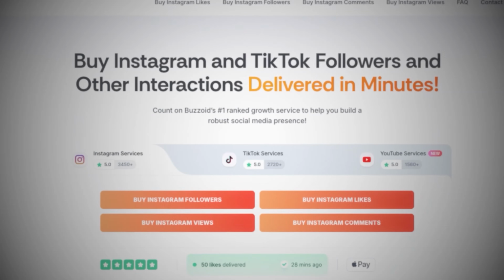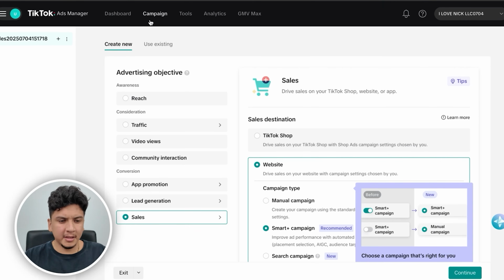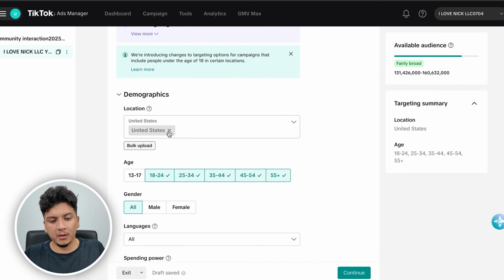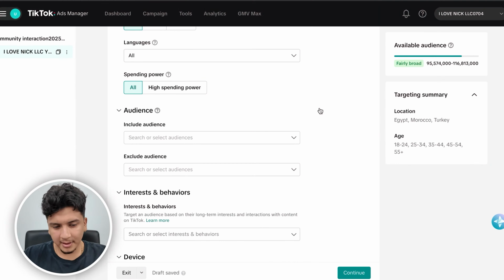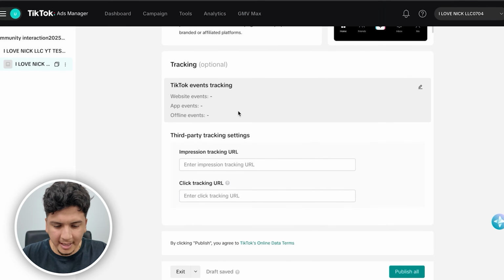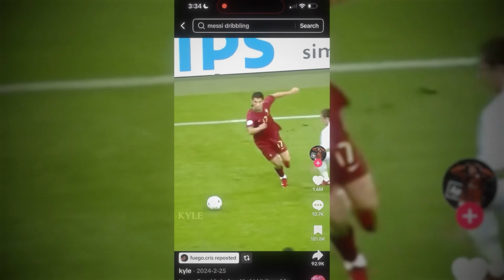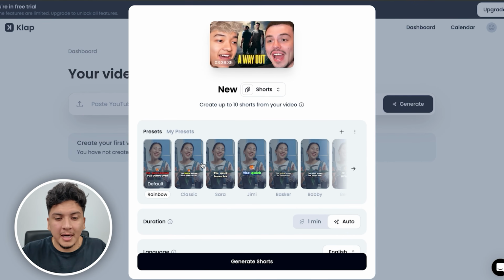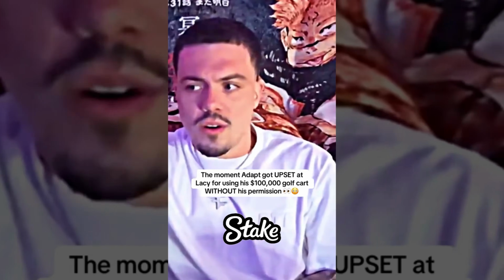How to Get 5K Followers in 7 Days for TikTok Shop Affiliate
How I learned EVERYTHING about Tiktok 👇🏽

Intro - 00:00
Paid Method - 00:29
Organic - 7:48

If you want to unlock TikTok Shop affiliate and start earning commissions, the first step is hitting 5,000 followers. In this video, I show you exactly how to do that in 7 days—even if you're starting from scratch. We cover both organic and paid growth methods, what TikTok looks for when approving affiliate access, and how to build a creator page that gets clicks and conversions fast.